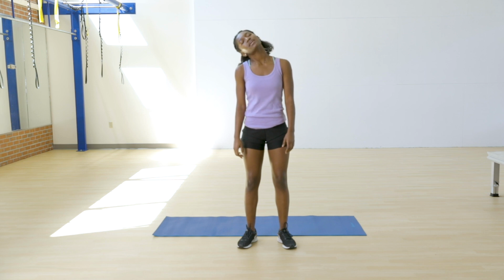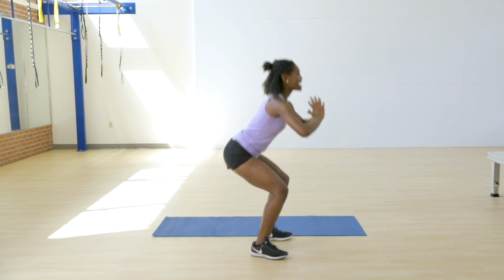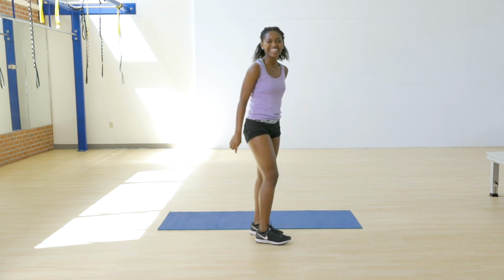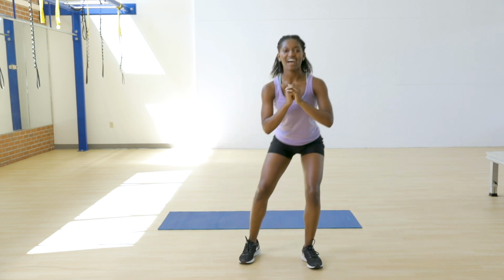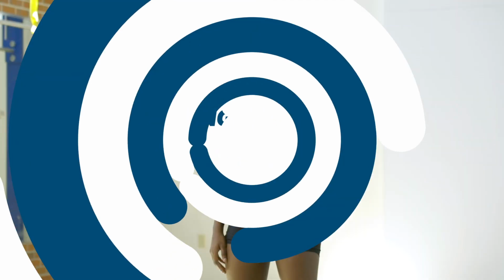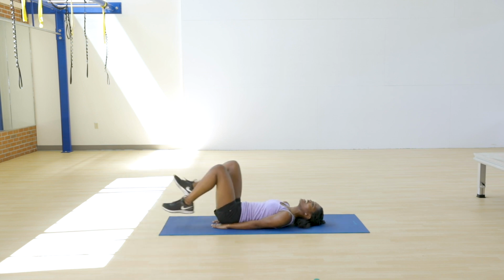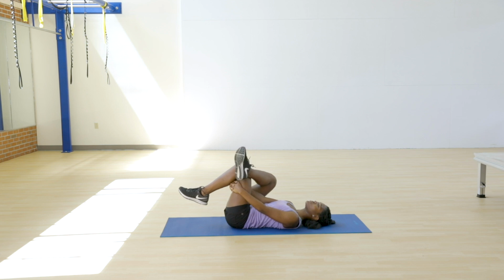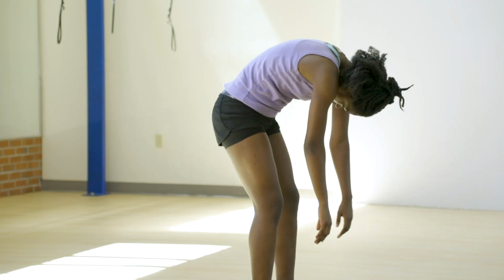UF RecSports Virtual Fitness - Total Body II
Total Body: A strength training class with bursts of cardio that targets the major muscle groups.
How can we improve? Leave feedback